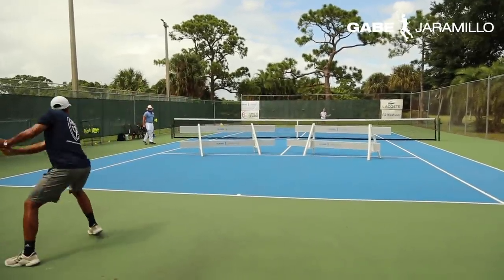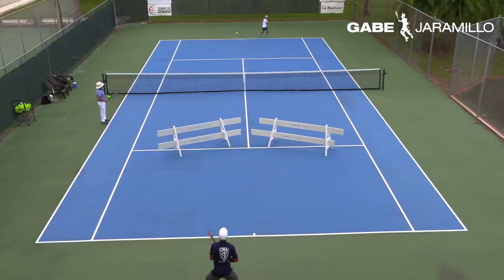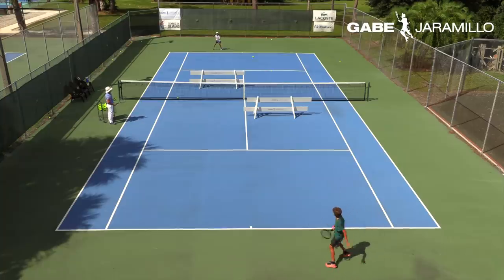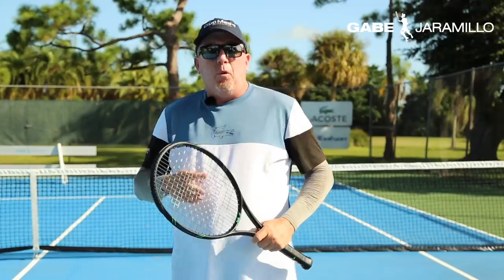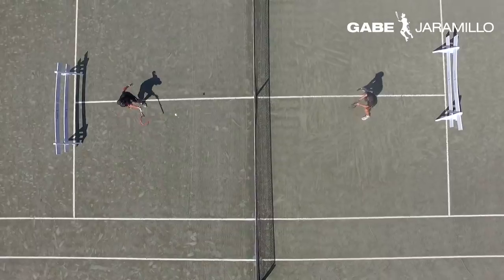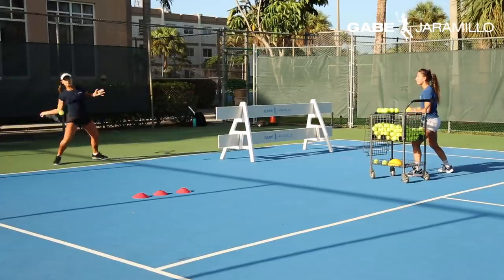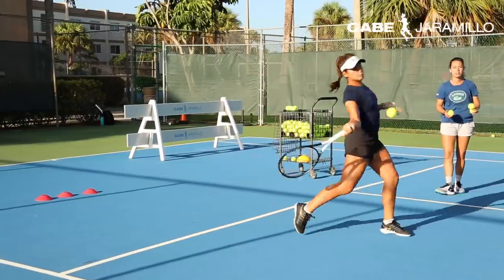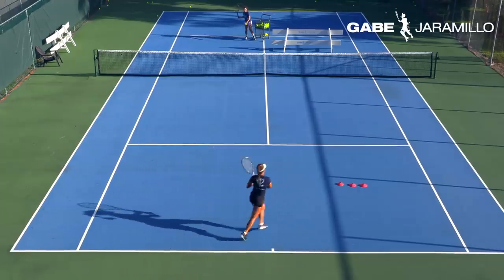The Most Innovative Tennis Program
The most innovative tennis training and drills to maximize results faster.
The best way to build a skill faster is through deep practice. Ability is something you create by being fully engaged in the practices. Learn to make the training more productive.

Learn more about the coach:
Gabe Jaramillo is a renowned international tennis coach who has worked with many of the greatest players in the history of the sport. Throughout his career, he’s trained eleven of the world’s No.1-ranked players and 27 top 10 players including Andre Agassi, Jim Courier, Pete Sampras, Maria Sharapova, Monica Seles, Kei Nishikori, and many other champions.